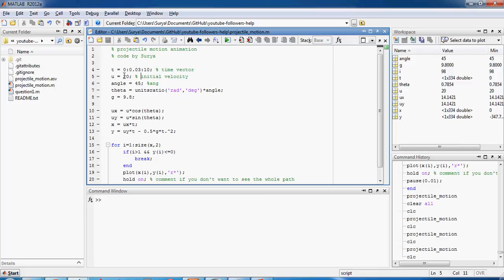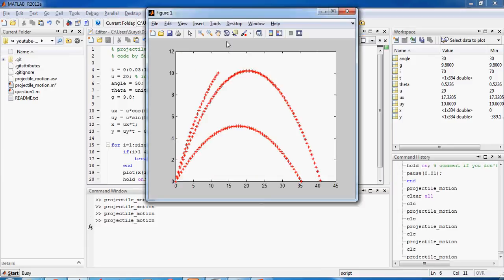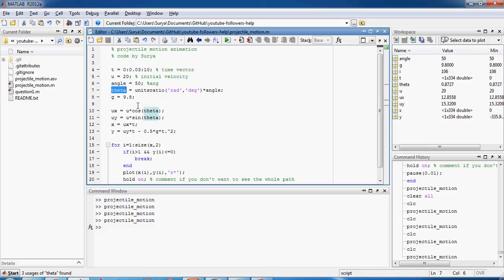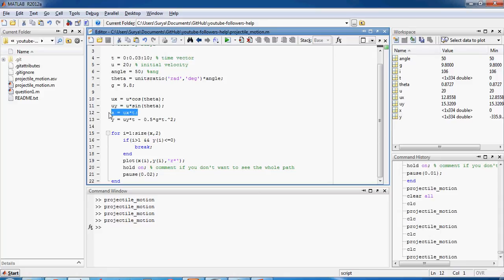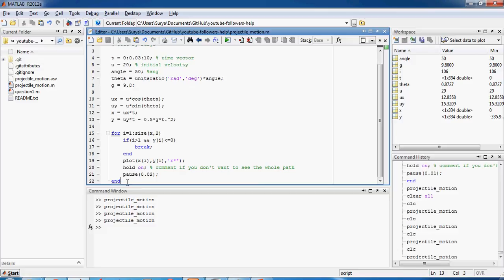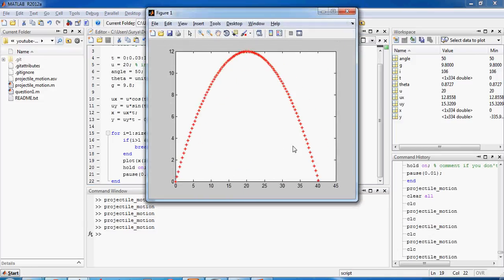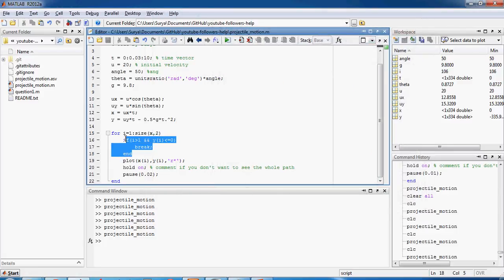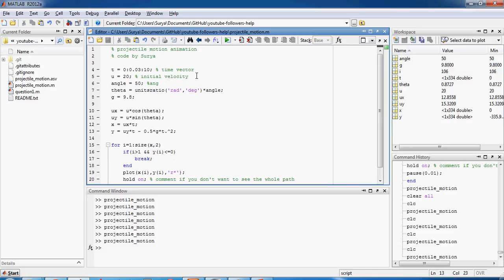Projectile Motion Animation MATLAB for Chandu (India)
In this video, I show how to write a code for showing animation for projectile motion in MATLAB.